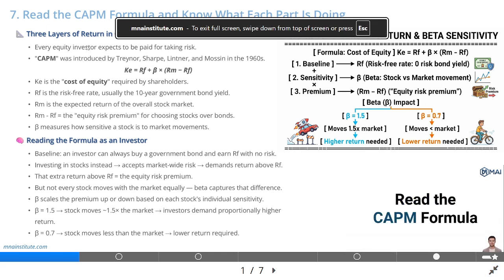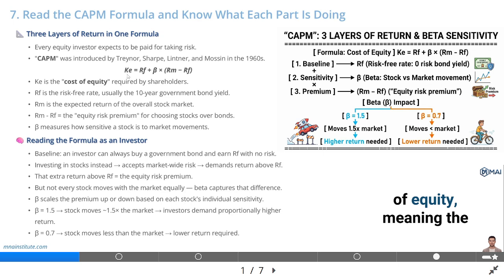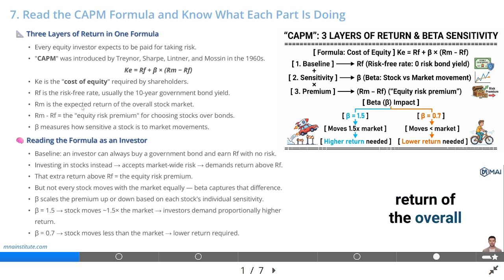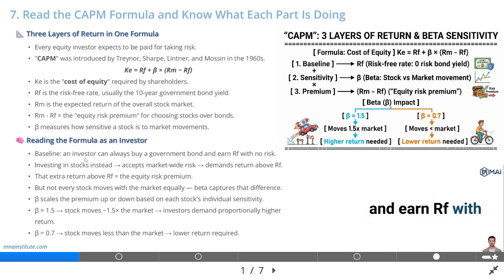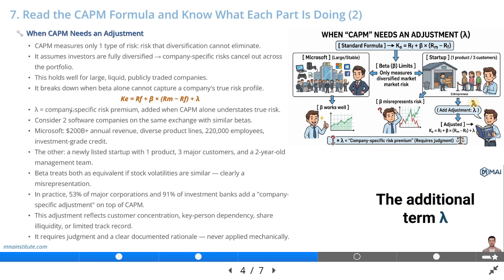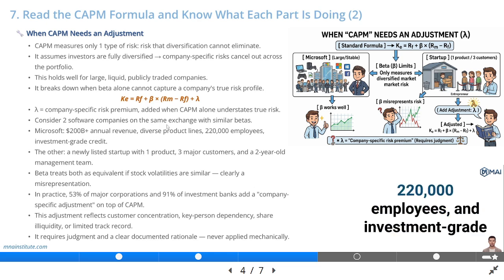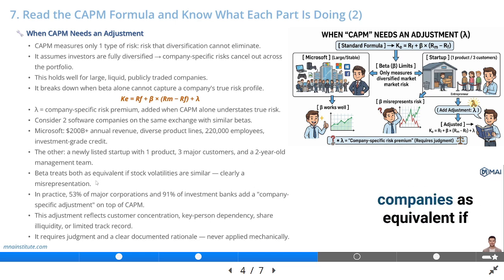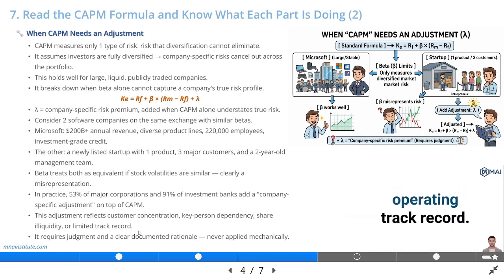📢 CAPM Formula: Capital Asset Pricing Model in 3 Parts ⭐ mnainstitute.com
The CAPM formula gives you the cost of equity in three parts. Miss one and the entire DCF discount rate is wrong.

📌 The capital asset pricing model formula: Ke = Rf + β × (Rm - Rf)
Rf: the risk-free rate — what you earn with zero risk, typically the 10-year government bond yield.
Rm - Rf: the equity risk premium — the extra return investors demand for choosing stocks over bonds.
β: beta — how much this specific stock amplifies or dampens broader market movements.

💡 Reading the cost of equity formula as an investor:
A beta of 1.5 means the stock moves 1.5x the market — investors demand a proportionally higher return.
A beta of 0.7 means the stock is less volatile than the market — and requires a lower return.

🔍 When CAPM alone is not enough: Ke = Rf + β × (Rm - Rf) + λ
The λ term is a company-specific risk premium added when CAPM understates true risk.
According to Bruner and colleagues, 53% of major corporations and 91% of investment banks add this adjustment.
It applies to customer concentration, key-person dependency, illiquidity, or a limited operating track record.